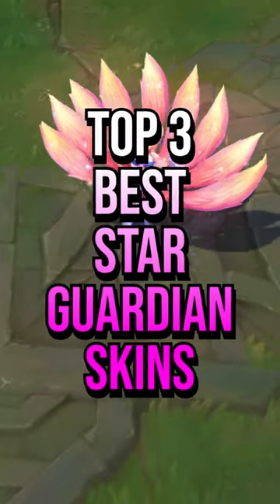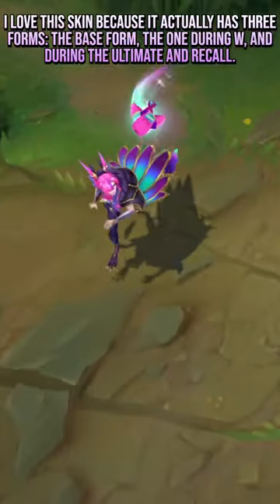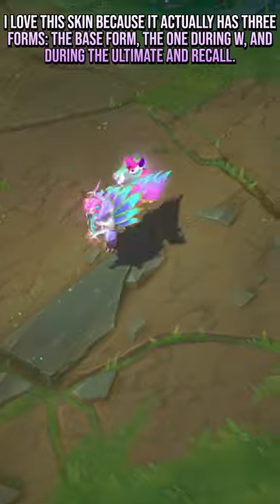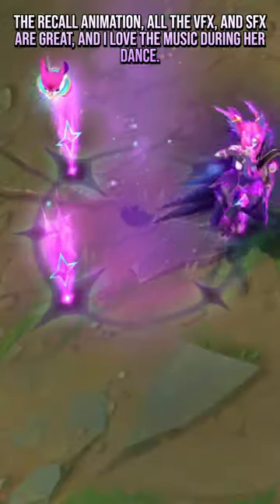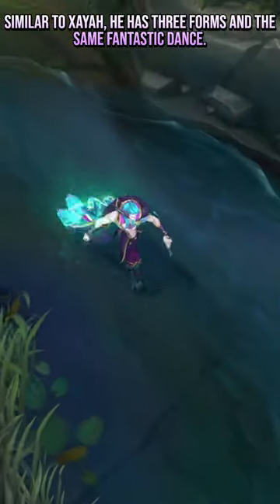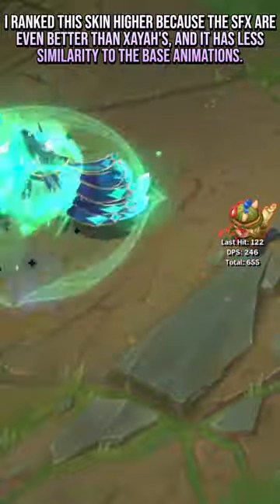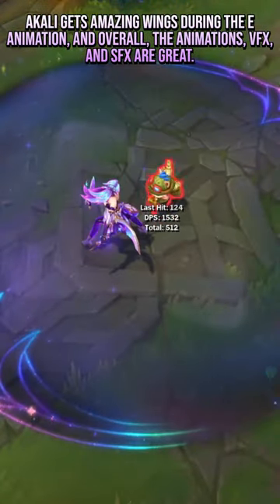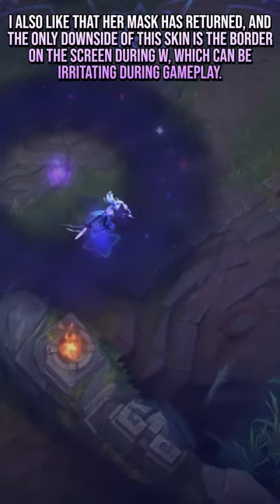TOP 3 Star Guardian Skins | League of Legends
All rights is belong to Riot Games